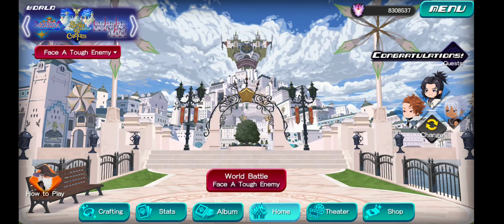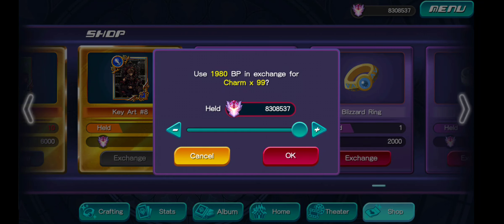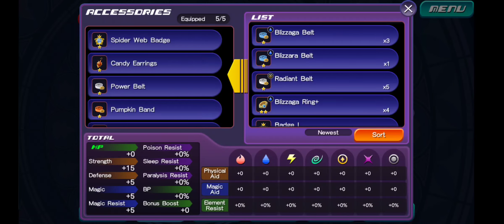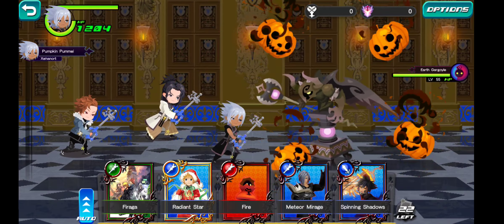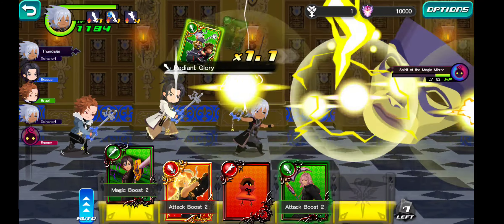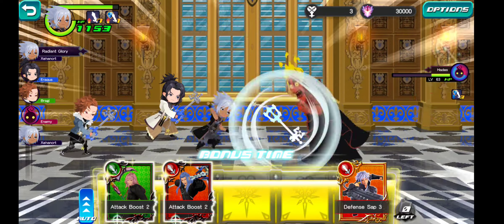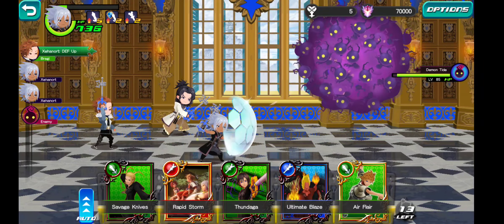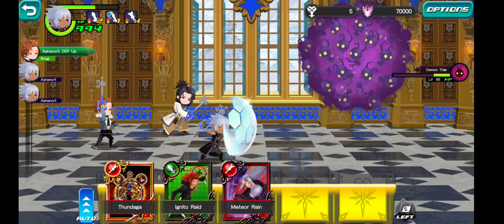Fast Endgame Leveling in Kingdom Hearts Dark Road! Get Millions of BP Fast!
This video demonstrates an easy way to stockpile BP in Kingdom Hearts Dark Road once you've reached the end of the game. For very little investment in charms, you can gain millions of BP by repeating the "Face a Tough Boss" event in Scala ad Caelum.